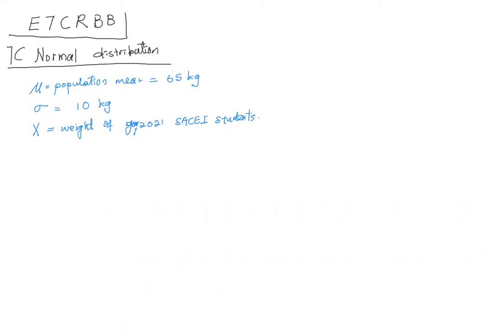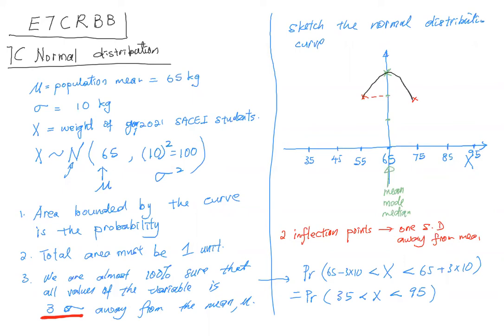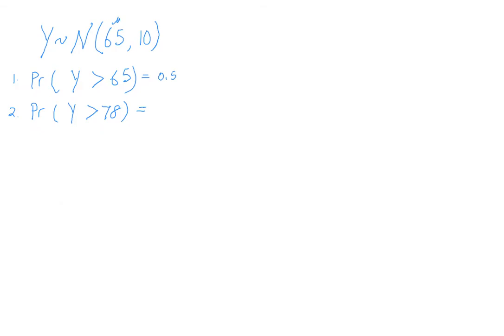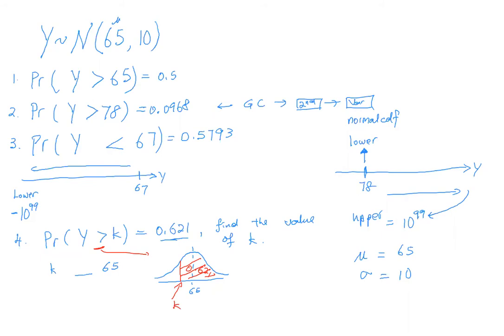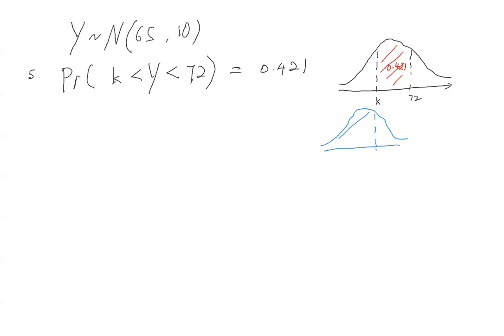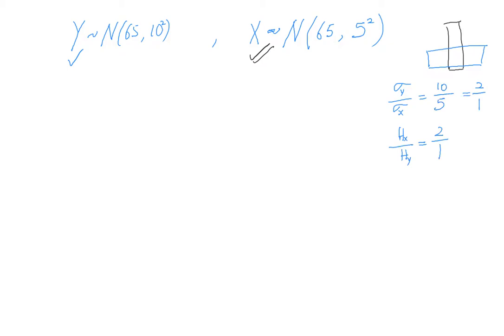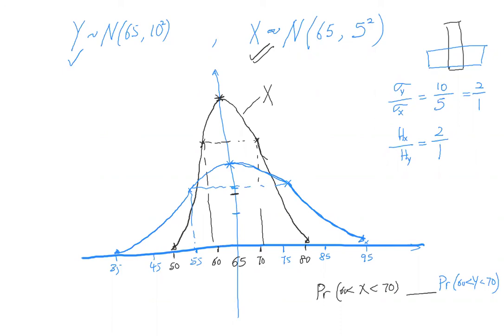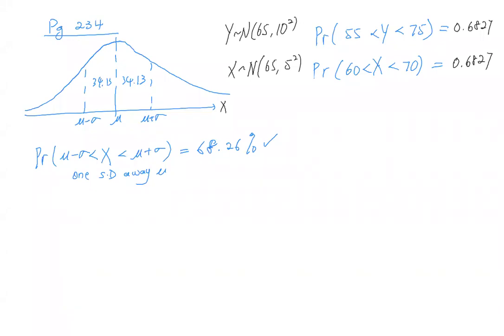12 July 2 pm